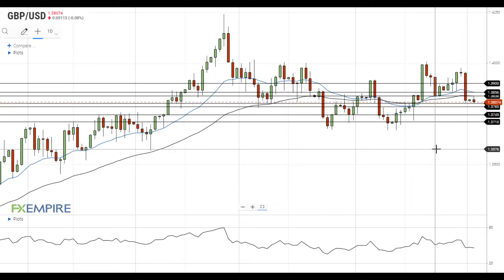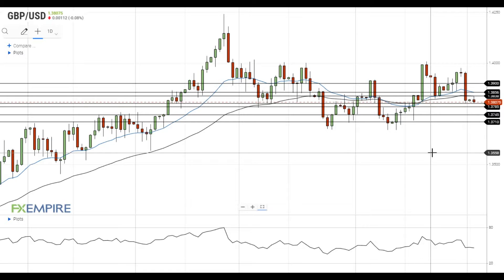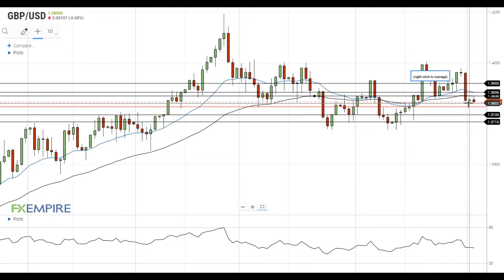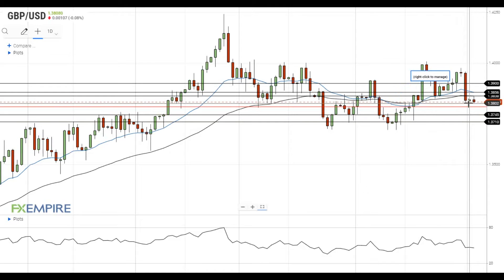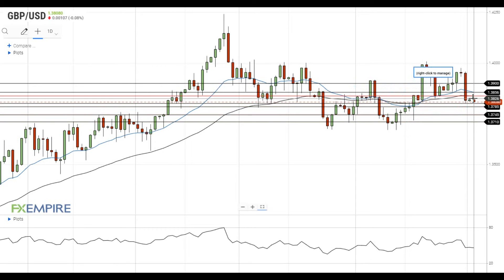GBP/USD Daily Forecast - British Pound Remains Under Pressure After Recent Sell-Off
GBP/USD settled below the 50 EMA and is trying to get below the next support level at 1.3800.